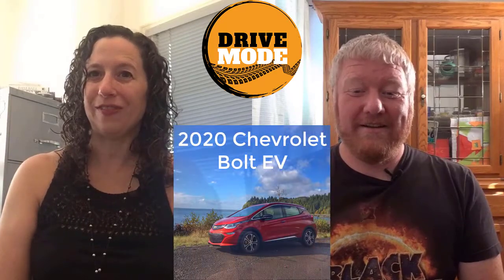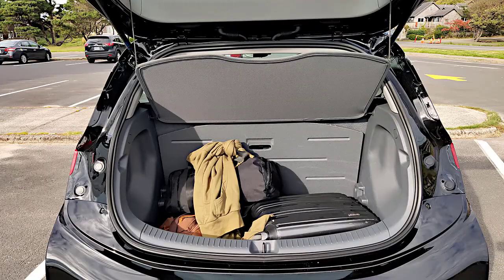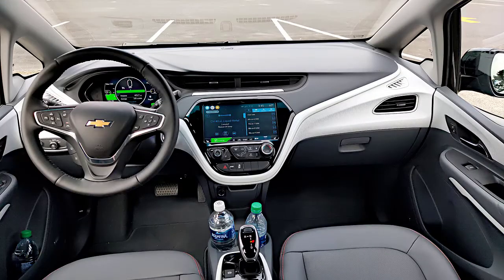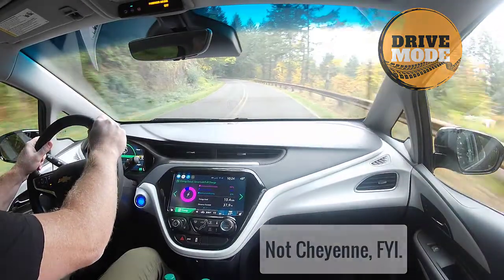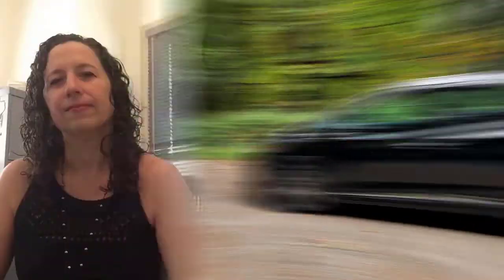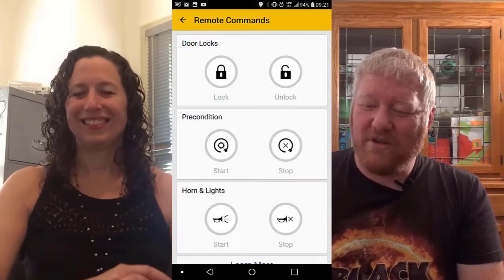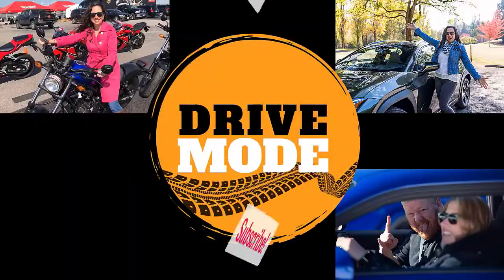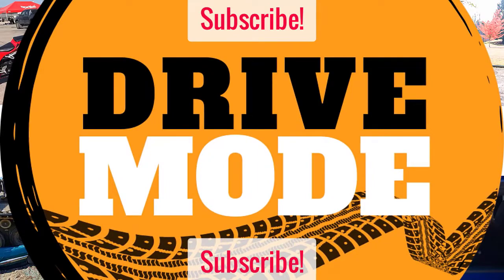We Drive: 2020 Chevrolet Bolt EV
Both Aaron and Kristin traveled to Washington state to drive the new 2020 Chevrolet Bolt EV, a newly improved version of the all-electric Bolt compact car. The driving experience was different for each, but both learned a lot about going battery electric. What'd they think? Find out here.